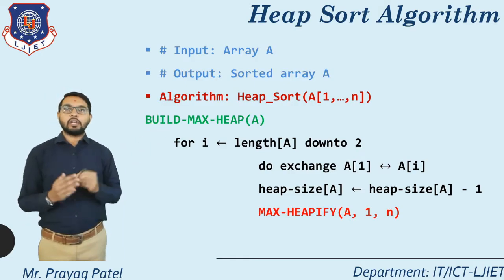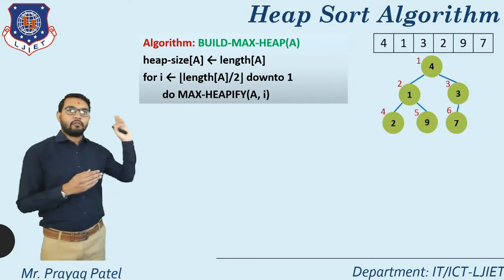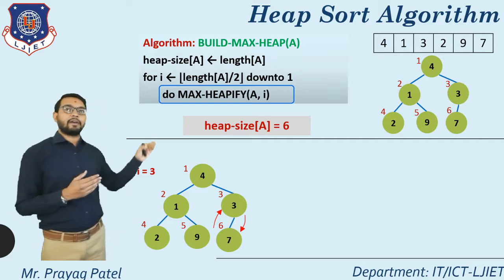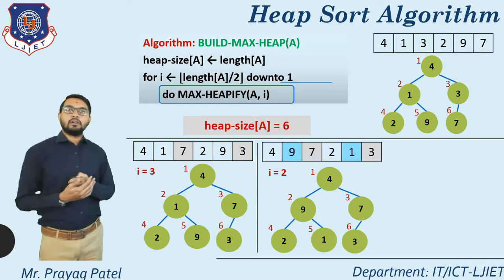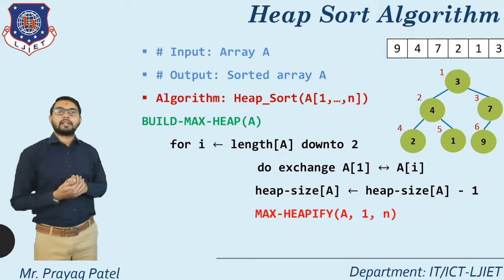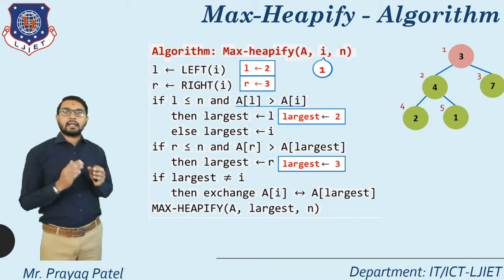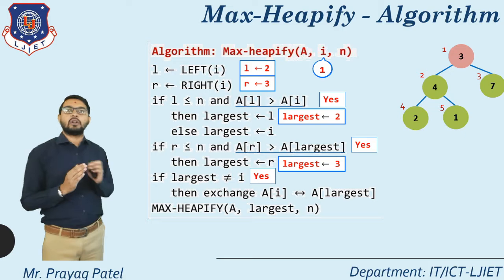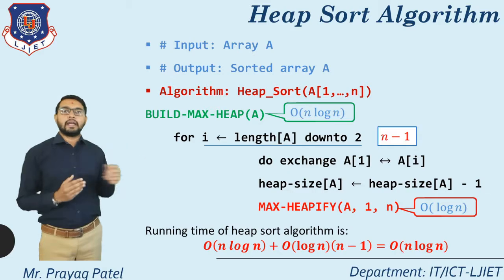Lec-11_Heap Sort Algorithm | Analysis and Design of Algorithms | IT/ICT Engineering